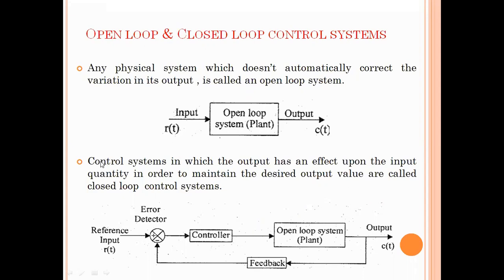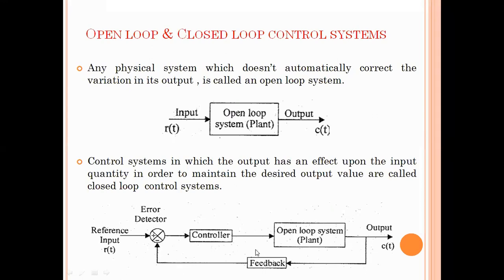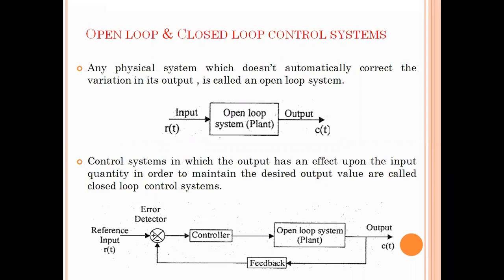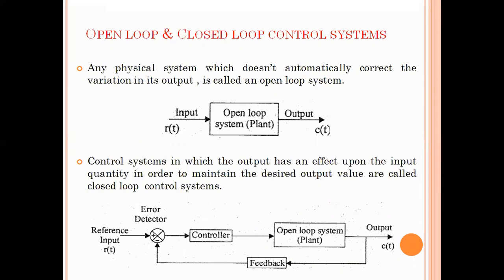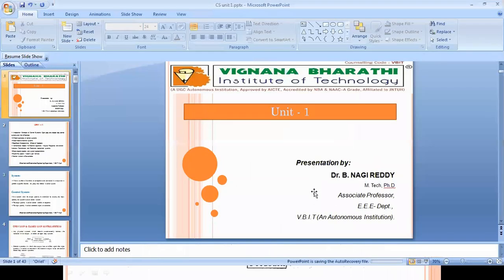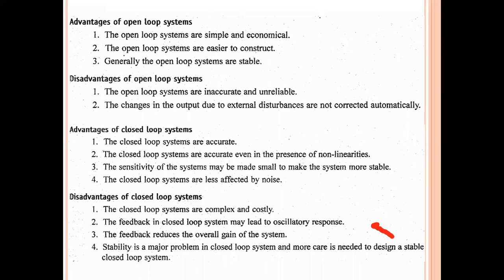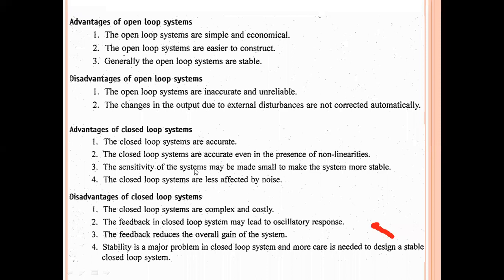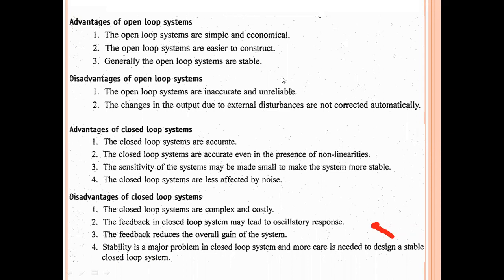Closed loop control systems, Advantages & disadvantages of Open Loop and closed loop control systems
Closed loop control systems block diagram representation with a practical example, Advantages & disadvantages of Open Loop (vs) closed loop control systems